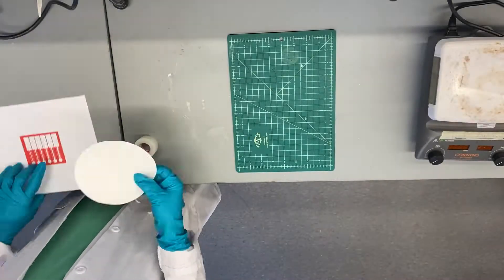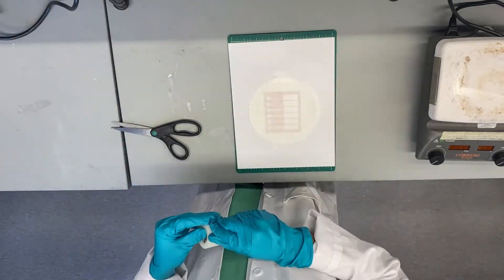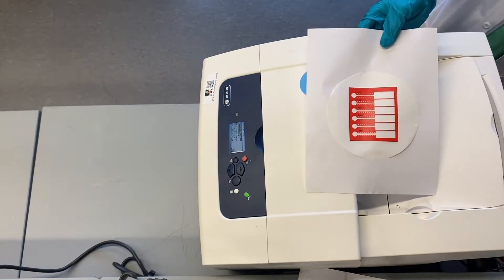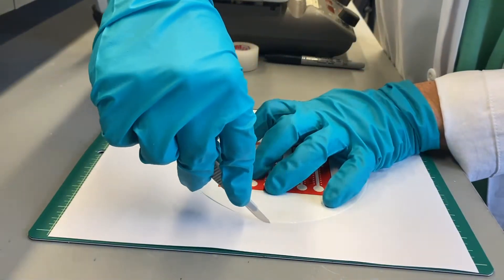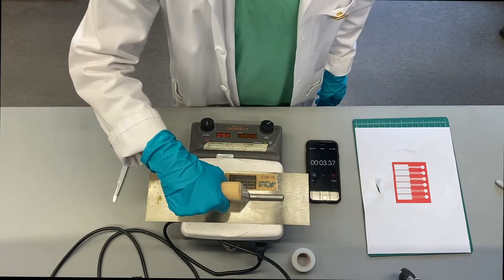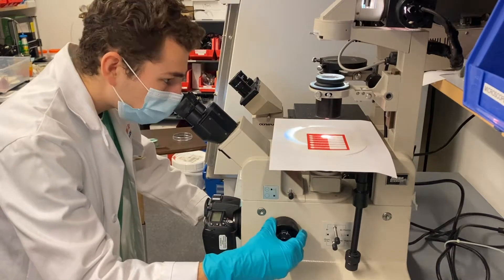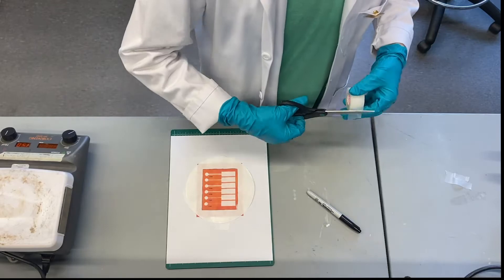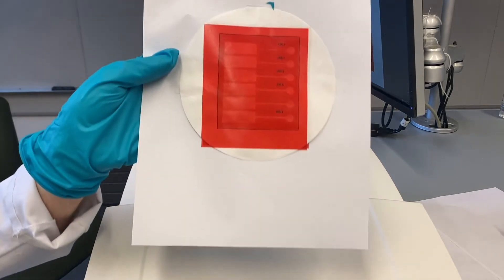Microfluidics Lab fabrication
Fabricating a paper microfluidic chip.